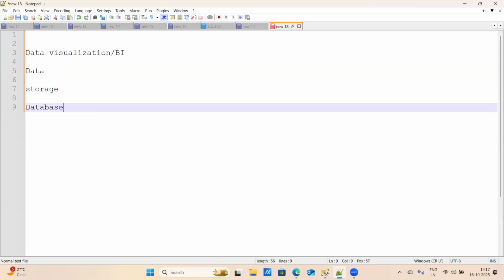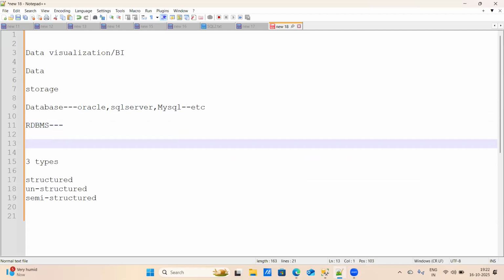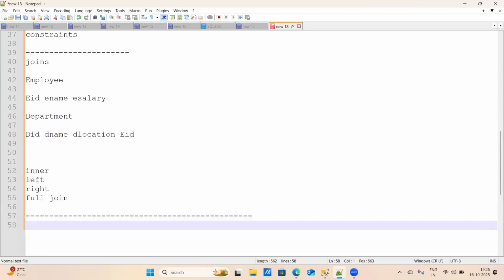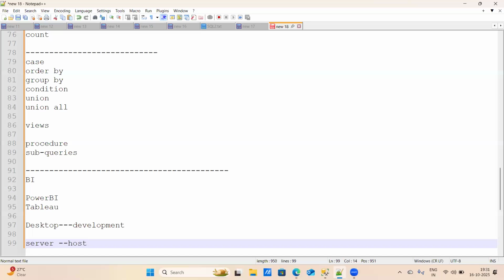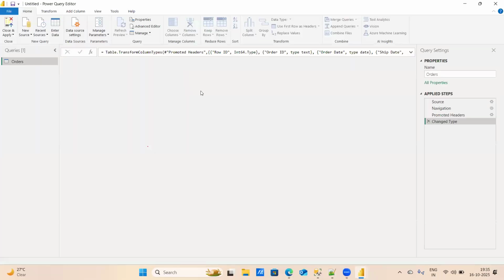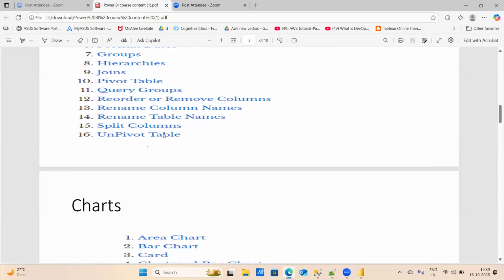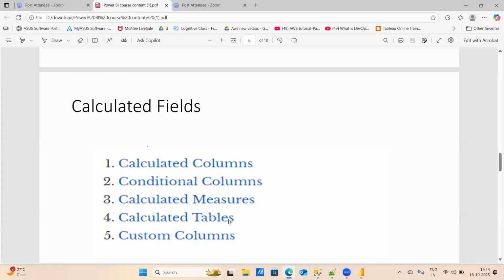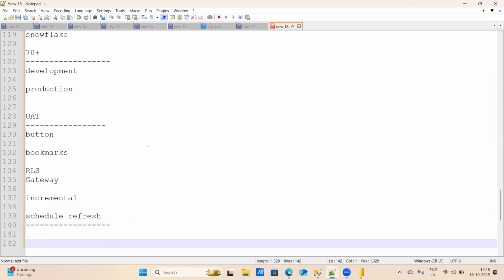Master Data Analyst Training Demo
🎬 Data Analyst Training Demo – Recorded Session

Watch this recorded demo and get a complete overview of our Data Analyst Training Program. Learn how to analyze data, create dashboards, and gain hands-on experience with Excel, SQL, Python, and Power BI.

🎯 What You’ll See in This Demo:
Data Analysis basics and visualization techniques
Excel & SQL for data manipulation
Python for Analytics introduction
Power BI dashboard creation

👨‍🏫 Who Should Watch:
Students, freshers, and working professionals aiming for a career in Data Analytics & AI.
💻 Join the full course to get:
Live interactive sessions
Expert mentorship
Certification & placement support

Kickstart your career in Data Analytics today!